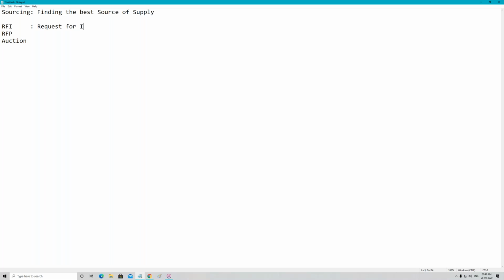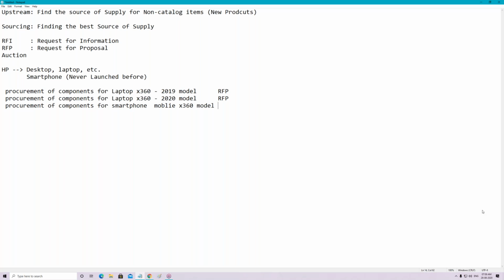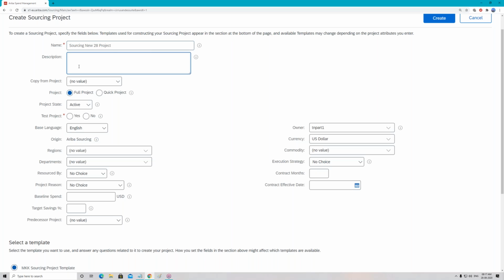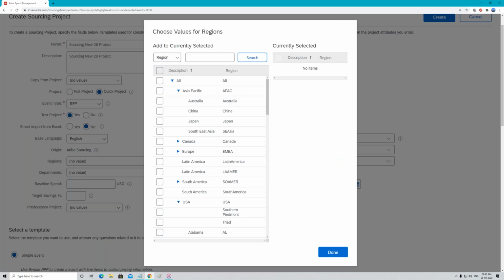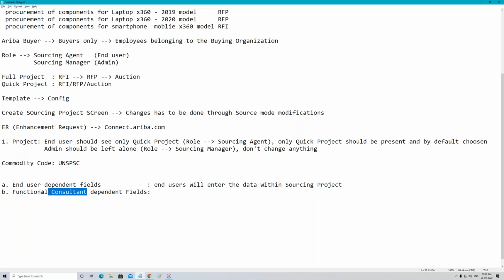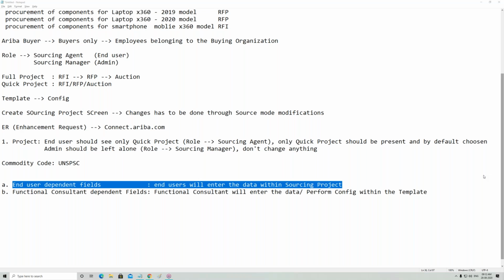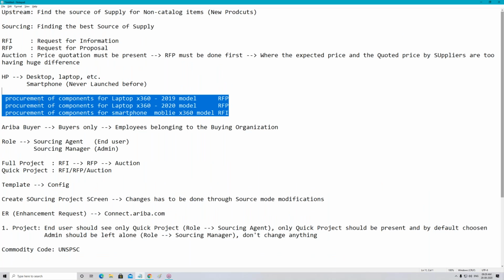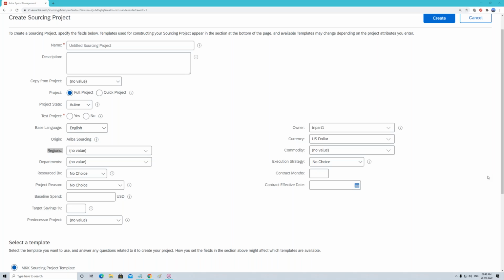SAP ARIBA Tutorial-1 | SAP ARIBA WITH CIG Training | SAP ARIBA online training | UPSTREAM | P2P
Enhance your career with live hands on training from SAP experts !